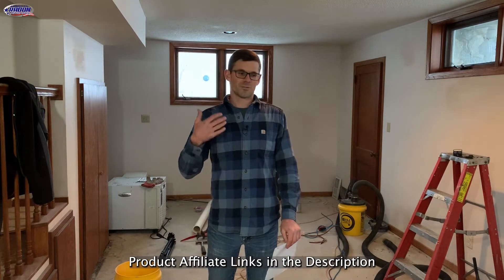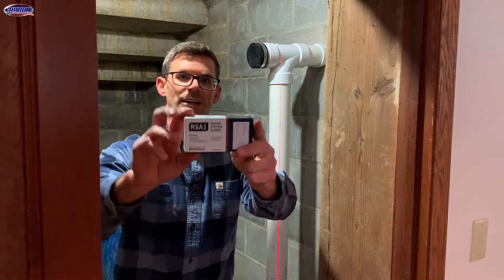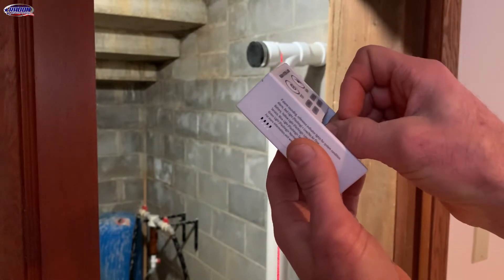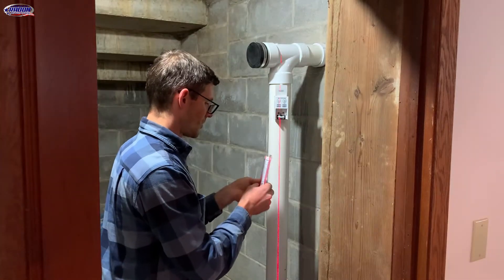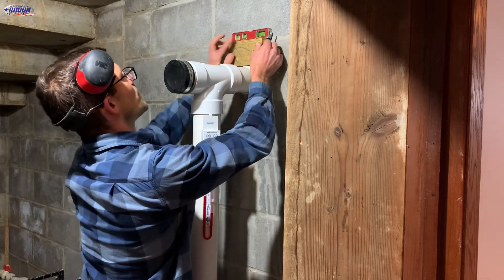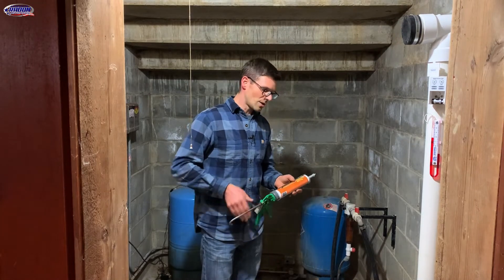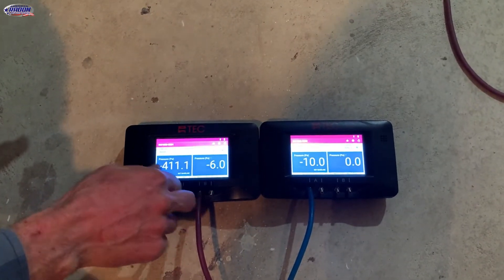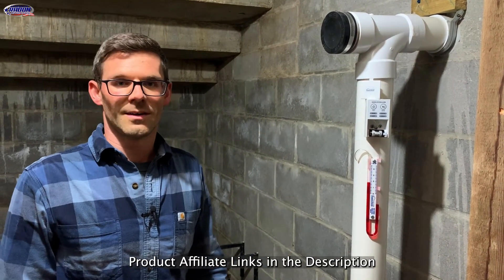Full Radon Mitigation System Install | Part 2 of 3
In this three-part series, we walk you through a full radon mitigation system installation step by step. In Part 2, we install the U-tube and system alarm and discuss sealing.

*Featured Products*
Radon System Alarm
U-tube Manometer
Radon Sealant
Great Stuff Pro Gun
Great Stuff Pro

📍 *Service Area*
Serving Colorado’s Front Range and Mountain Communities:

Music: Sonatina No 2 in F Major Rondo from Joel Cummins